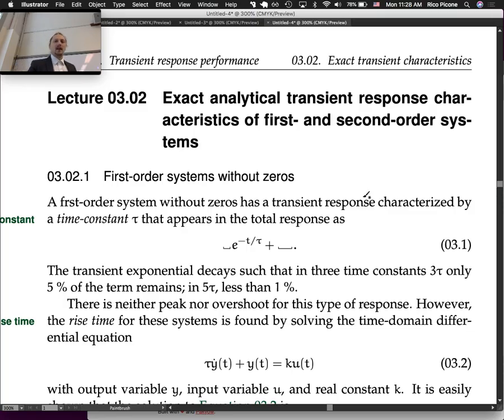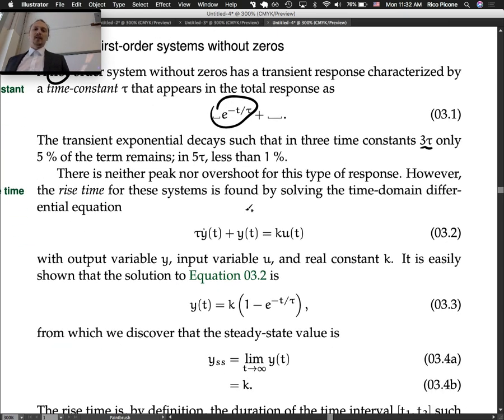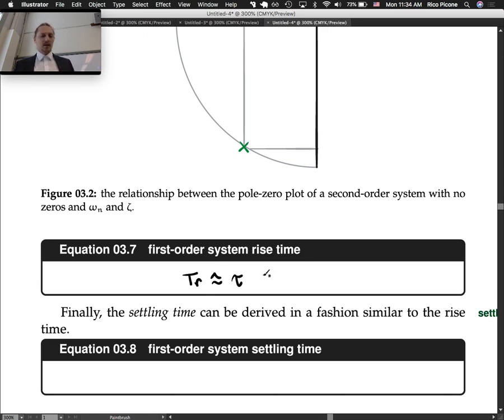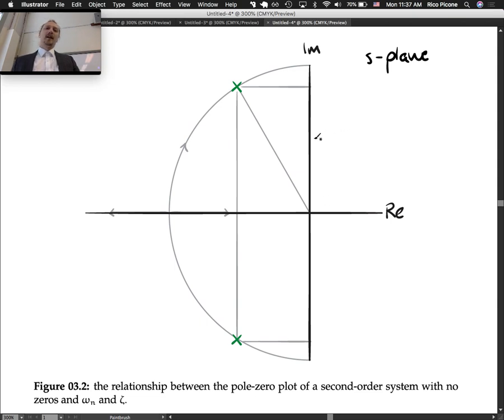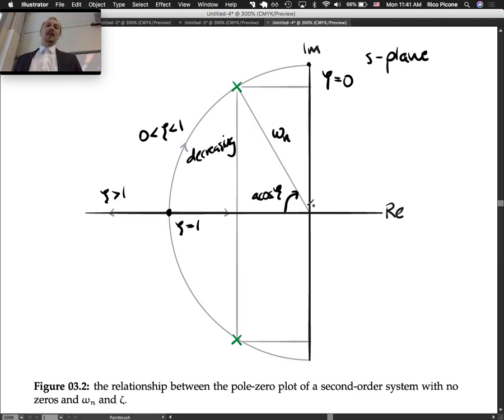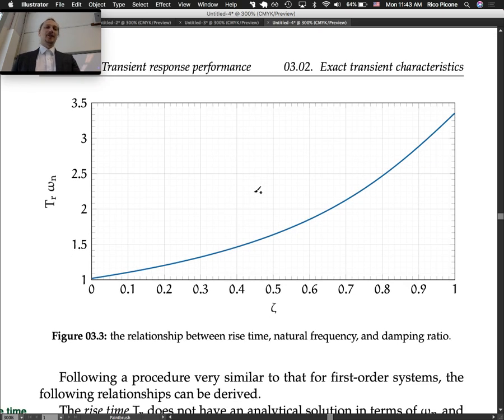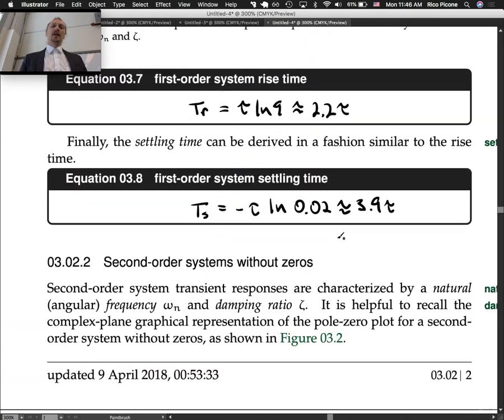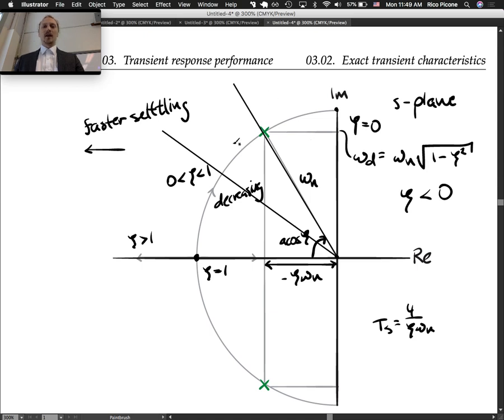03.02 Exact transient characteristics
Exact Analytical Transient Response Characteristics Of First- And Second-order Systems. This lecture was recorded at Saint Martin's University in the Spring 2018 term as part of the course ME 370 System Dynamics and Control (see the course It is the property of the instructor Dr. Rico Picone.